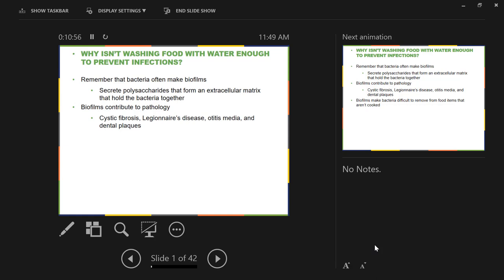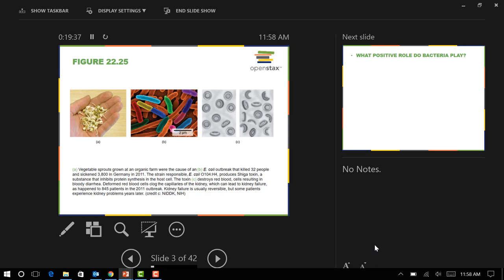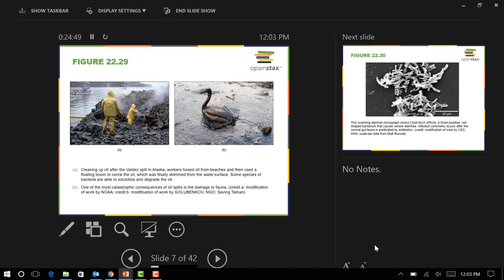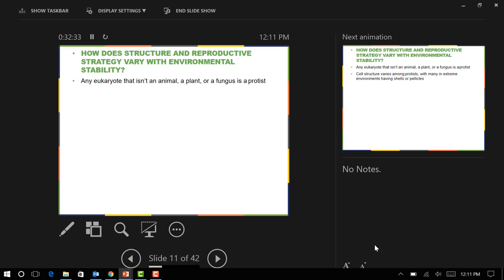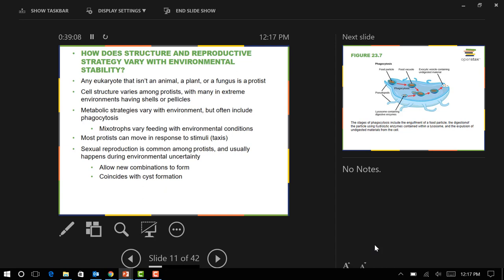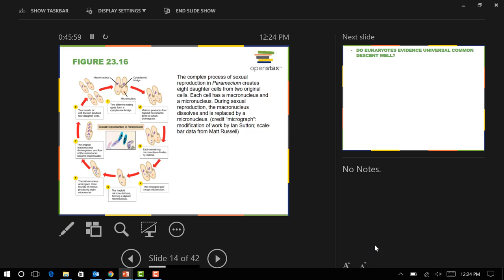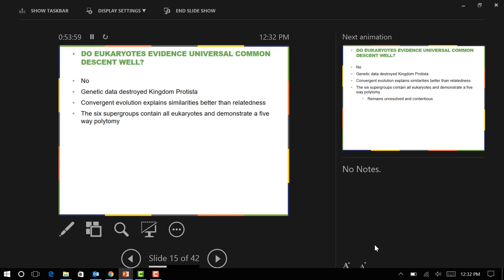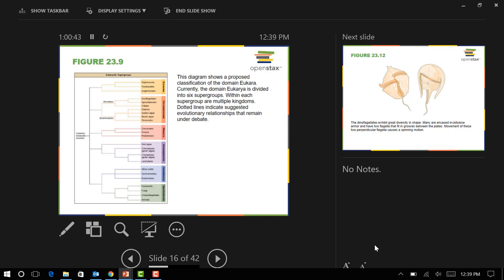protists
This is our lecture from 9/11/17. I am sorry for the skipping at the beginning of the video. It improves as the video progresses.